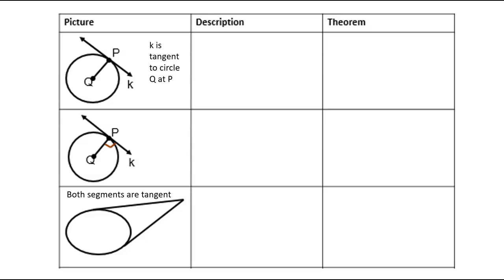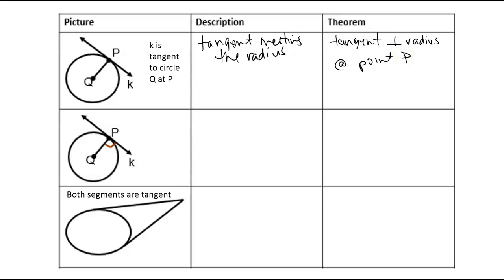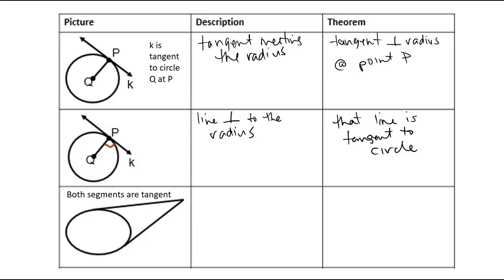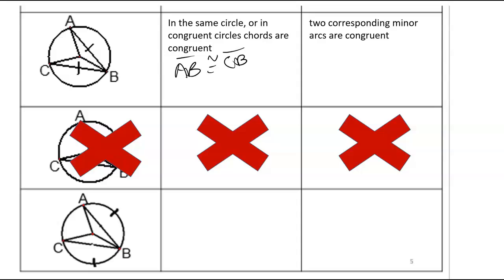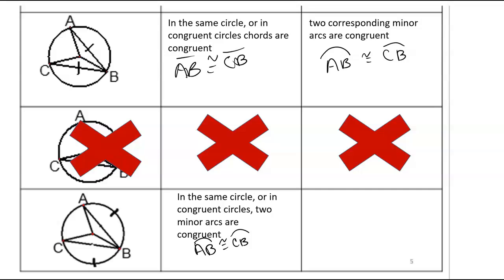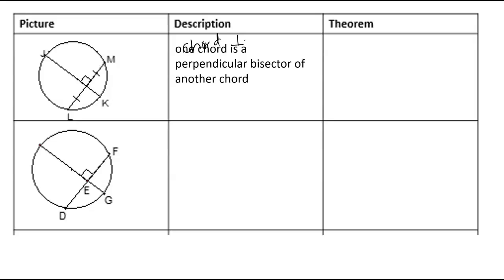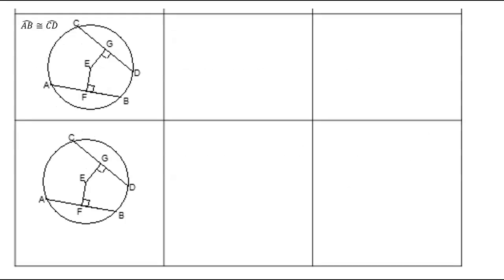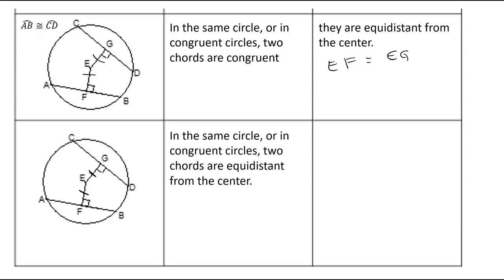Basic Circle Theorems